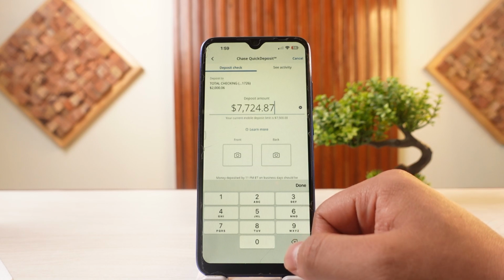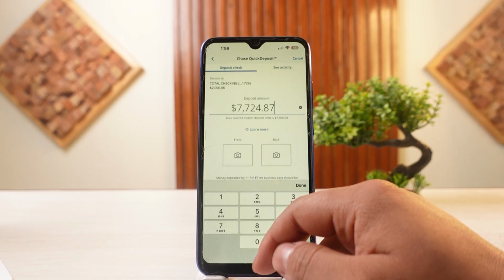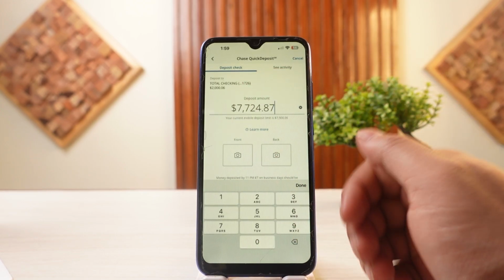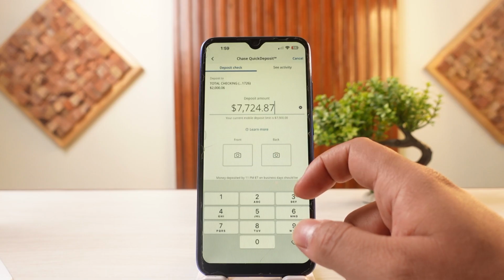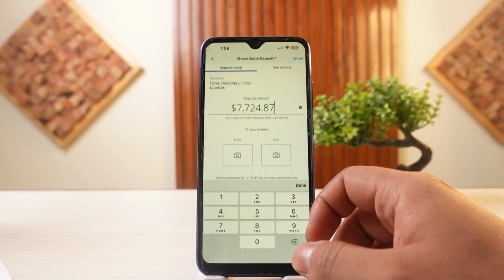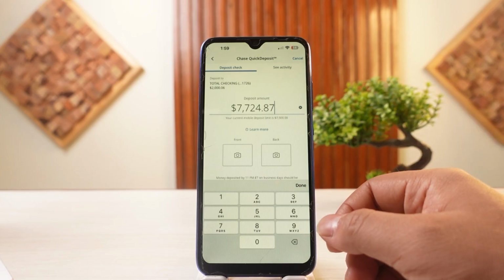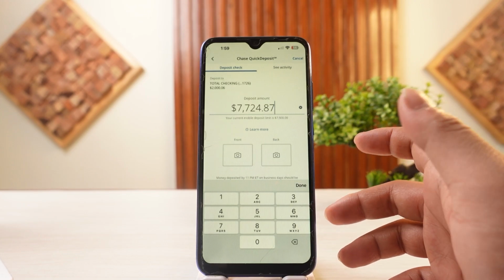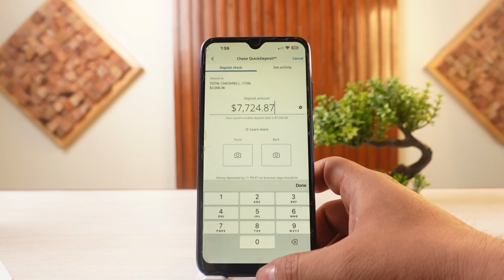How to Use Chase QuickDeposit Feature !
Chase QuickDeposit allows you to deposit checks from your phone without visiting a branch. In this video, I show you how to use the Chase QuickDeposit feature step by step.

Open the Chase mobile app and log into your account. Tap on the "Pay & Transfer" section, then select "Deposit Checks." You will see a screen where you can enter the check amount.

Next, take a clear photo of the front of the check and a separate photo of the back. Before taking the back photo, make sure you have signed the check. Below your signature, you must write the phrase: "For electronic deposit only at Chase." This is a mandatory requirement. If you forget this endorsement, the system may reject your deposit.

After capturing both images, review the details and submit the deposit. Chase will send you an immediate confirmation email stating that your check was successfully received. The funds typically become available within one to two business days.

Keep the physical check until you see the deposit confirmed in your account. Use this feature for convenient, branch less banking.